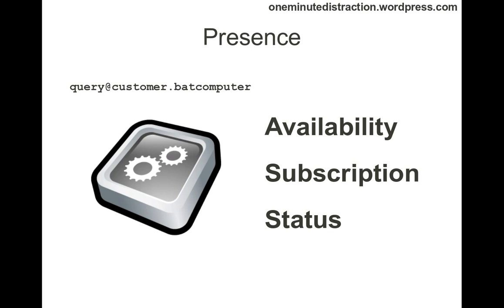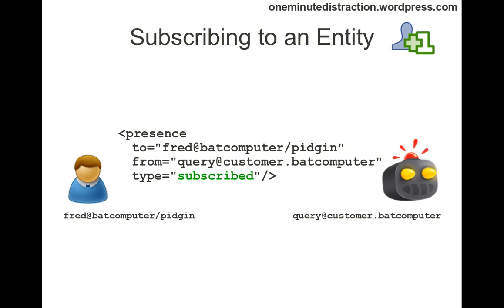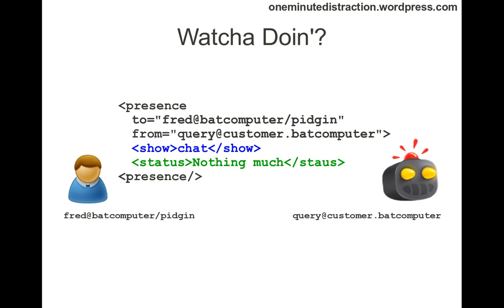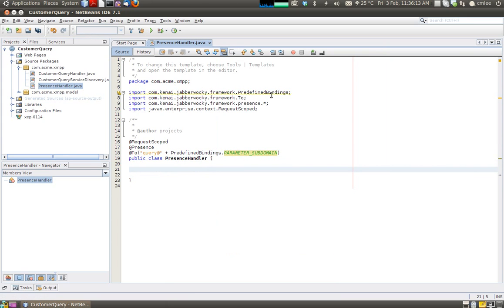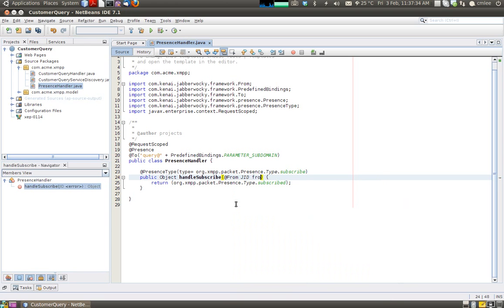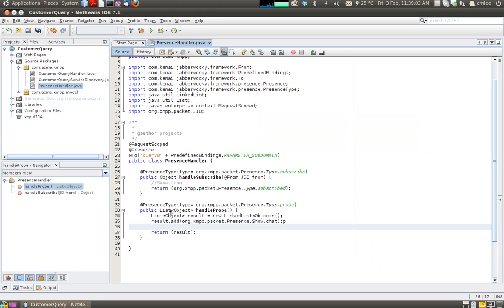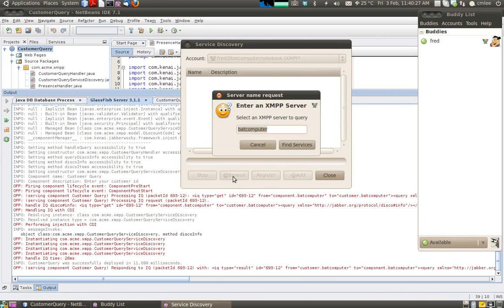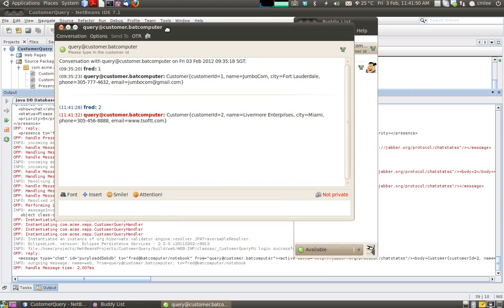Part 3 of 4 - Adding Presence to CustomerQuery Component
The screencast shows how to handle presence subscription and probe.